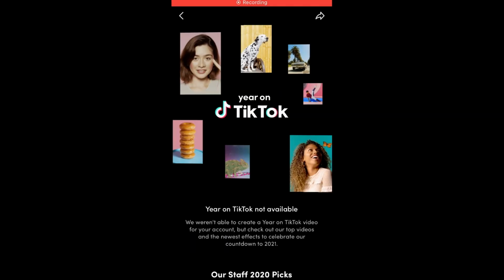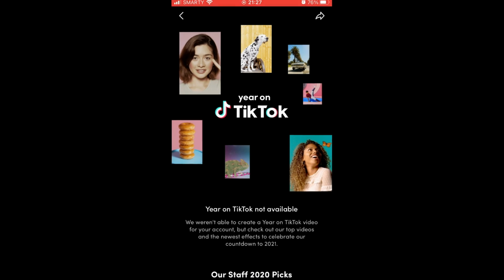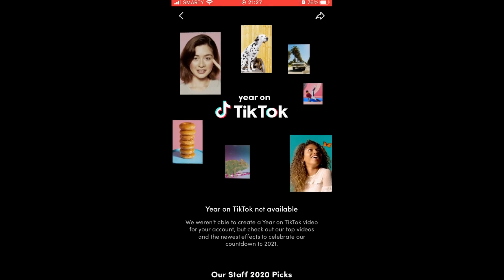How to Do Year on TikTok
How to Do Year on TikTok. Step by step instructions of how to do the year on tiktok on your phone for Android and iOS operating systems with the tiktok app new update in 2020. You can do this on Samsung Mobile, Apple iPhone, Nokia Mobiles, LG Phones, Huawei Mobile's, ZTE Phone's, Google Devices, Sony Device's & the TCL Device.